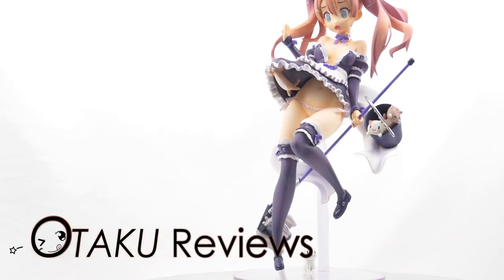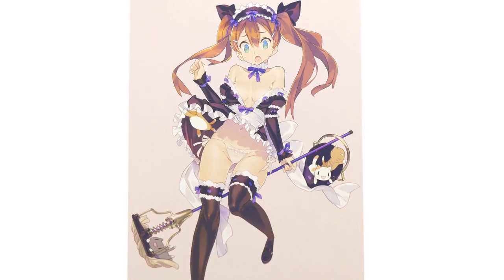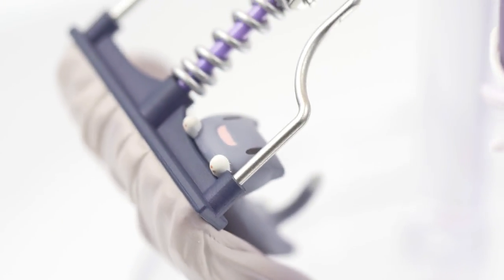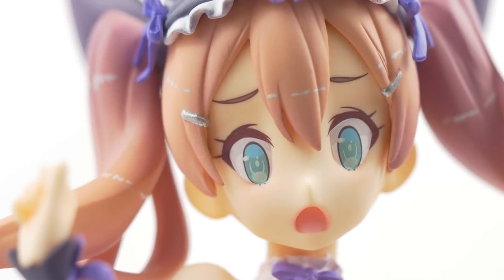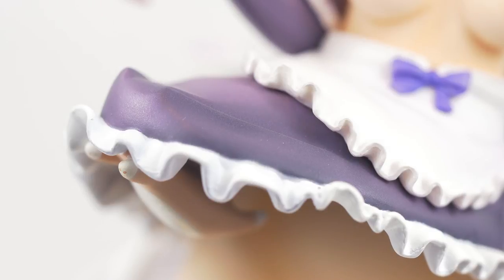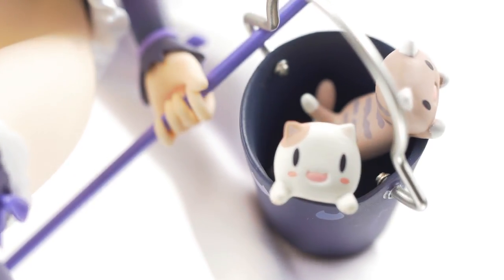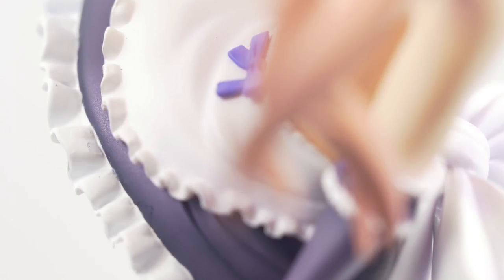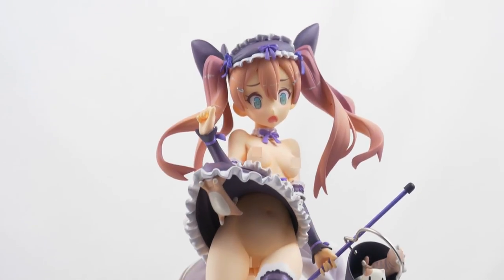Tabby - Peach Maid Figure Series 1/8 | Review | July 2017 | (4K)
Info-

Filmed with a GH4,
Panasonic 14-140mm Lens
Olympus M.Zuiko 60mm f/2.8 Macro Lens

Take Flight Optics
Progress
Native
Peach Maid
& Panasonic

Otaku Reviews Logo, Original content and footage is all owned by Daniel Carrodus, Otaku Reviews and Take Flight Optics; and may not be used anywhere in any way without the permission of the creator.
Copy Right Daniel Carrodus 2017.